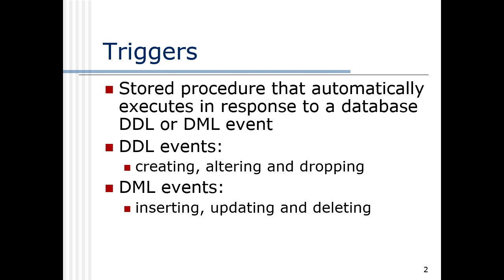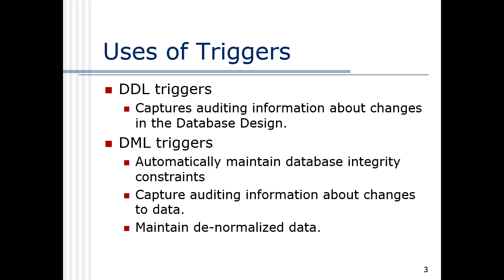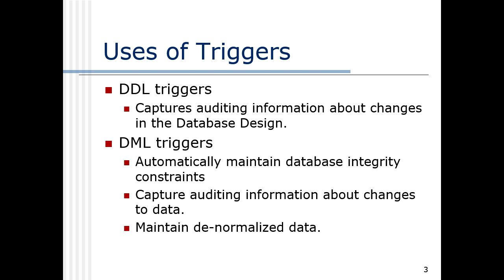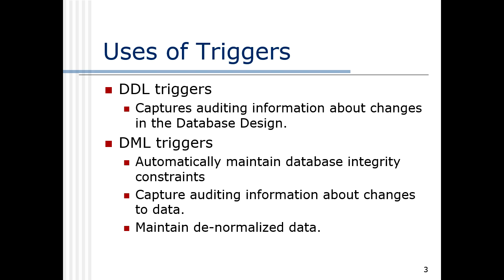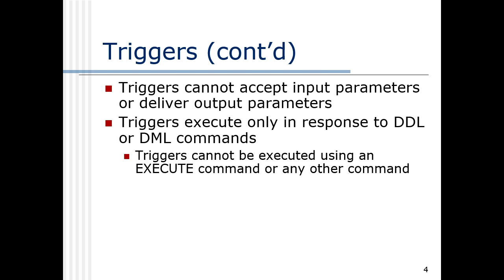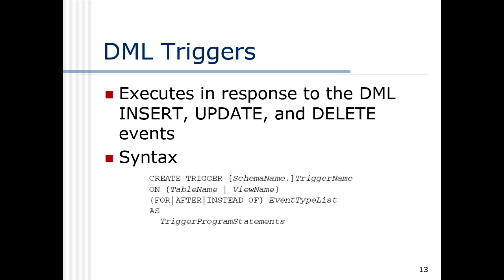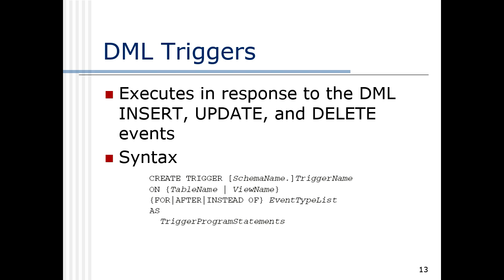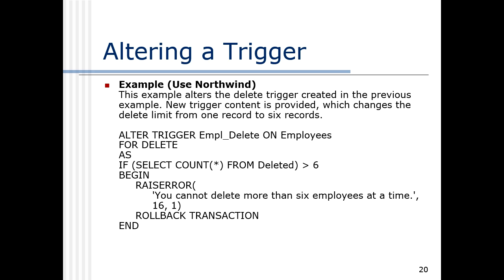p1198 6.1 Trigger Lecture